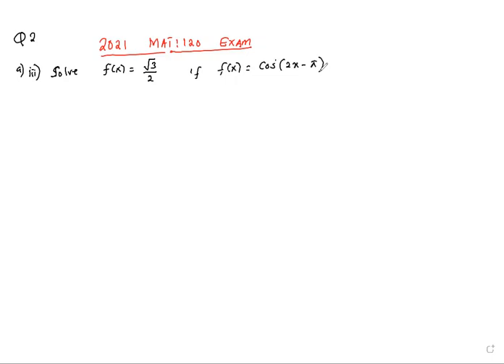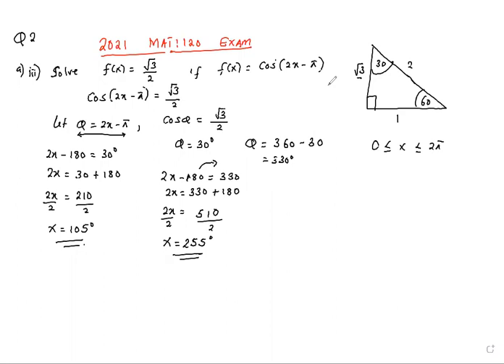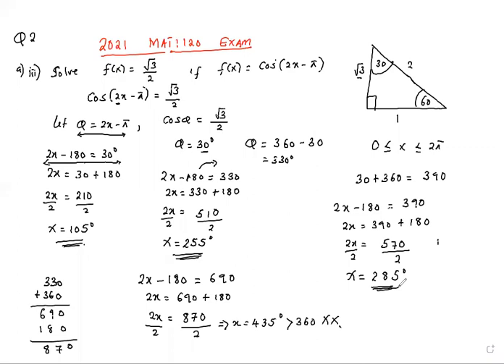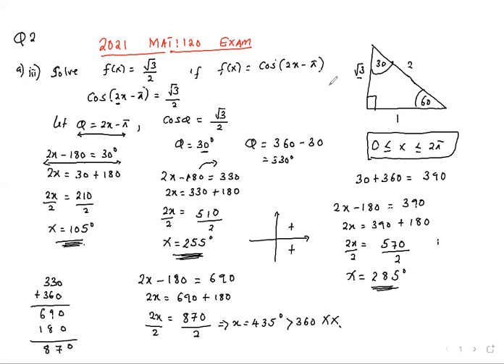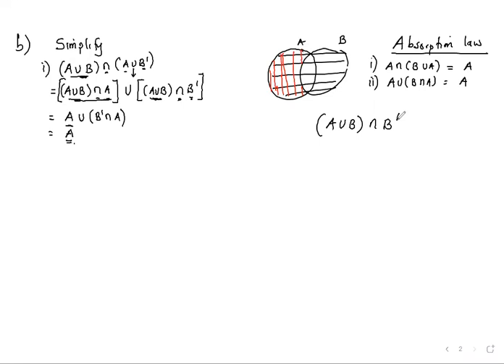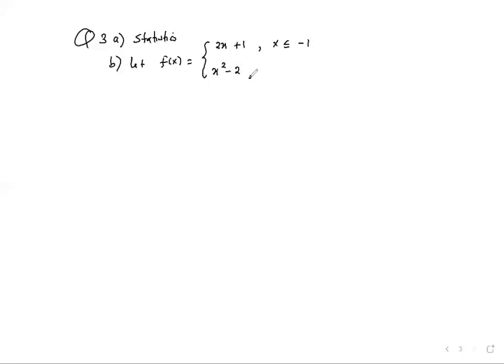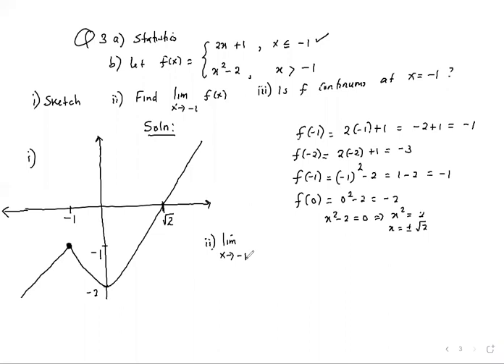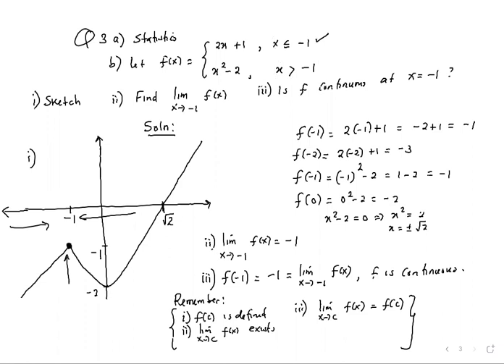Trig equation, sets and piecewise sketches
2021 exam revision 1120 Q2aiii c and 3b